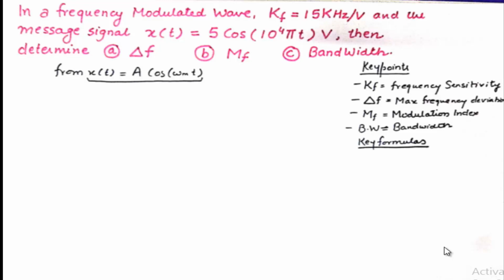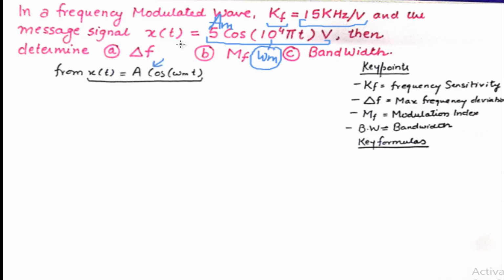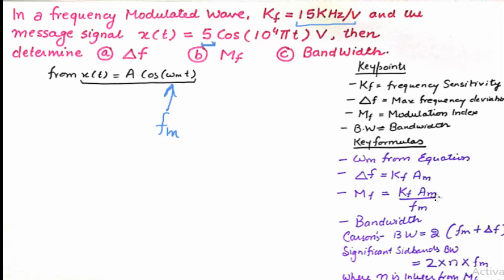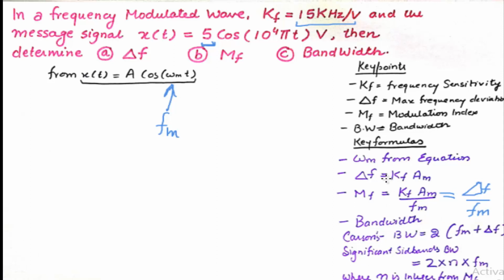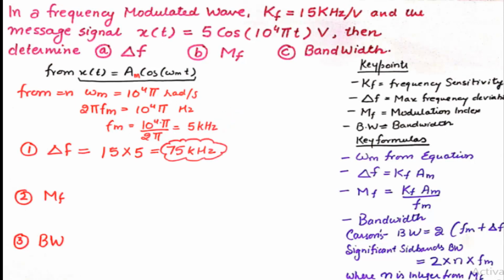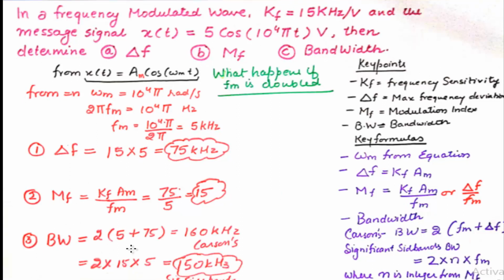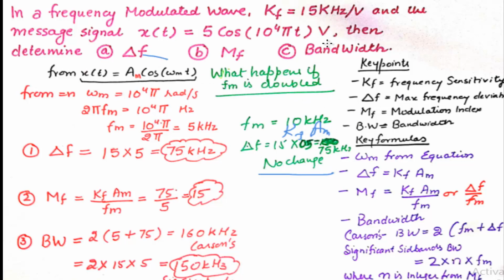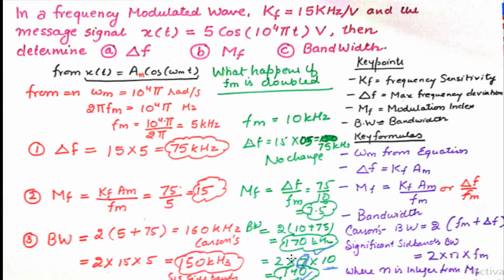Frequency Modulation Numerical | Communication Engineering